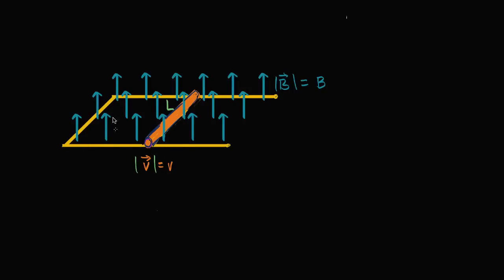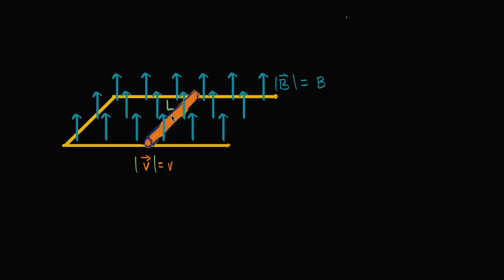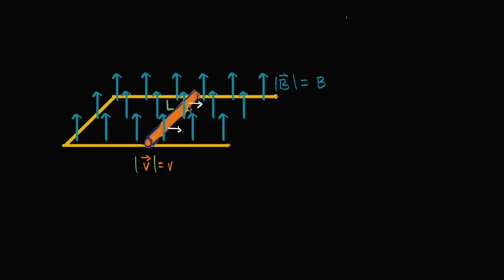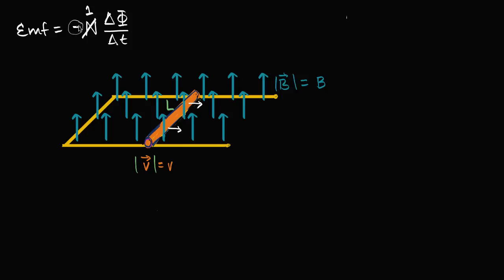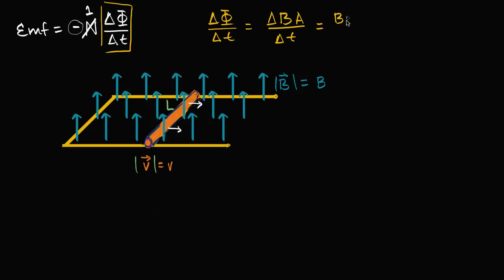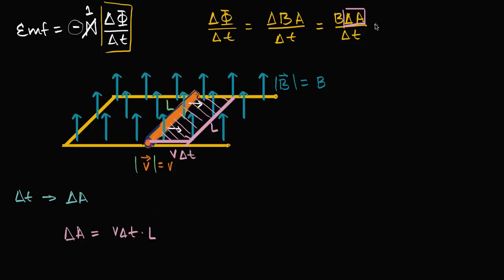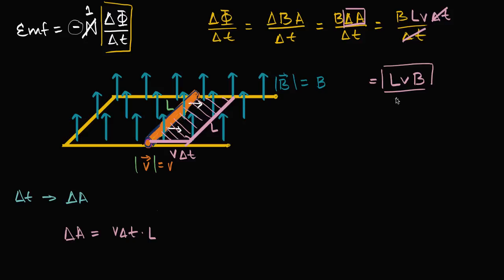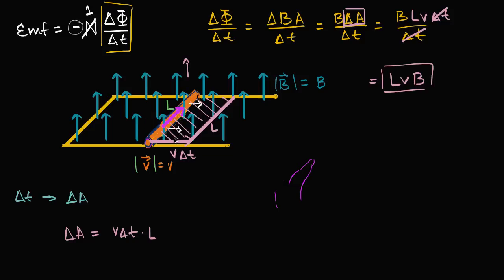Emf induced in rod traveling through magnetic field | Physics | Khan Academy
Courses on Khan Academy are always 100% free. Start practicing—and saving your progress—now

Emf induced in rod traveling through magnetic field.